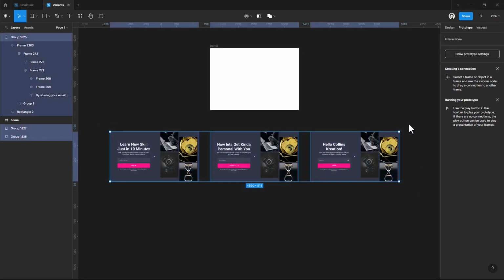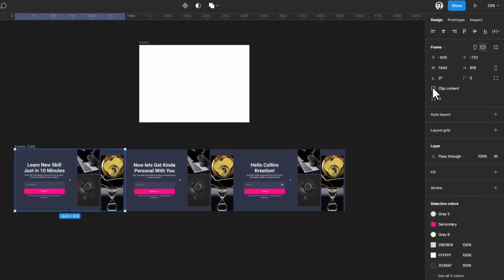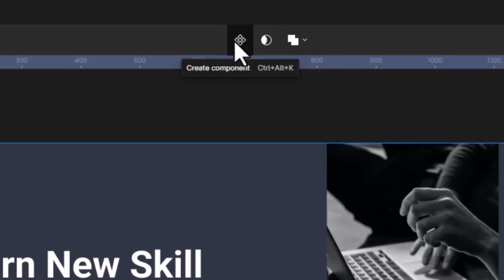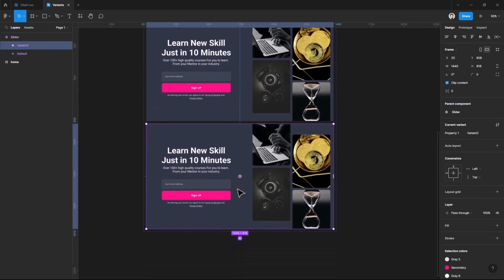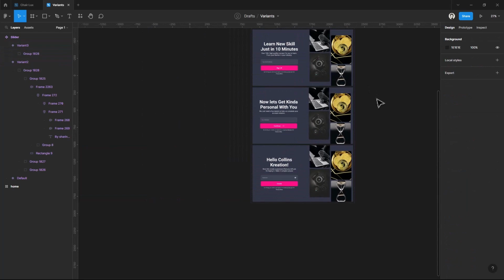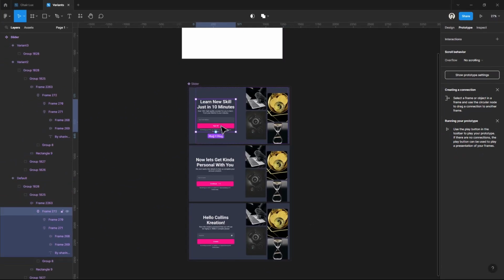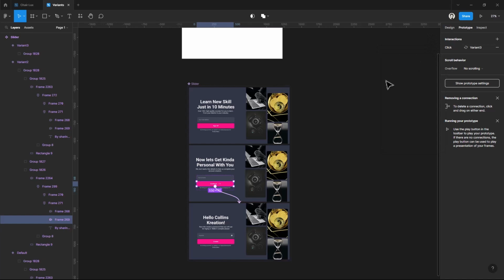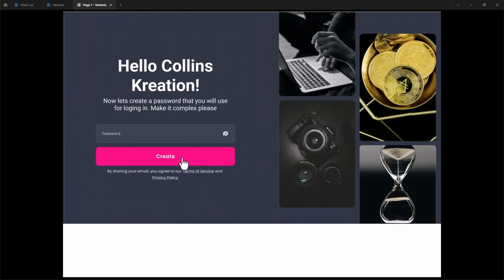Figma Variant (with a slider prototype)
🔥 Discover the magic of Variants in Figma! In this comprehensive tutorial, we'll walk you through the process of creating a dynamic Slider Prototype using Variants in Figma. Whether you're a beginner or an experienced designer, this video is perfect for you. Unleash the power of Figma's versatility and make your designs come to life! 🔥

In this video, you'll learn:
✅ The concept of Variants in Figma and their benefits
✅ How to create a slider design using components and constraints
✅ Step-by-step guide to creating Variants for different slider states
✅ Adding interactions and prototyping the slider using Figma's powerful prototyping tools
✅ Tips and tricks to optimize your Slider Prototype for seamless functionality

Hit that 🔔 icon to stay updated with our latest content.